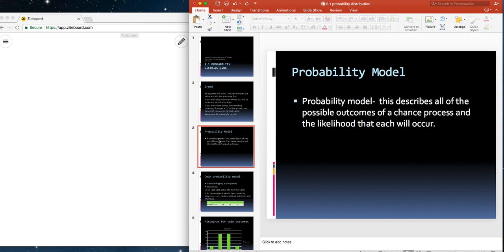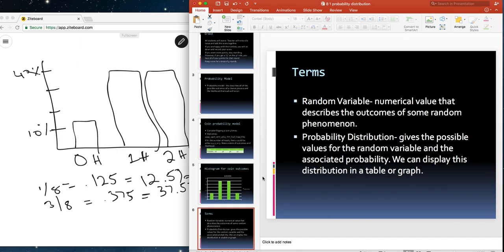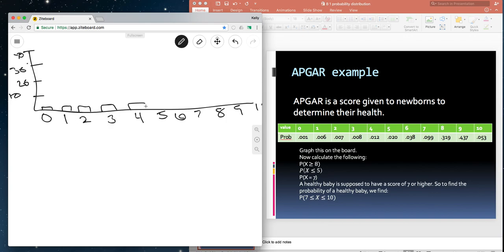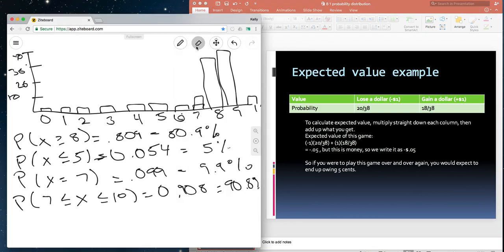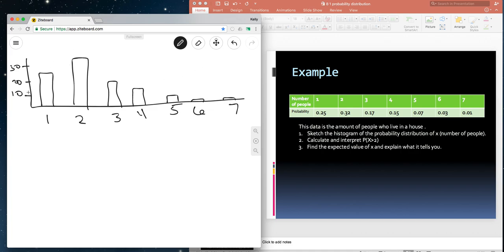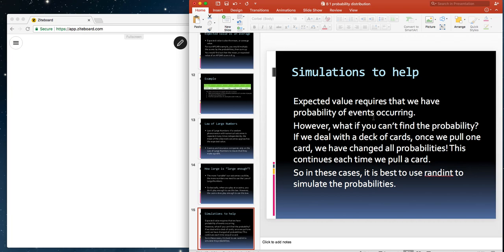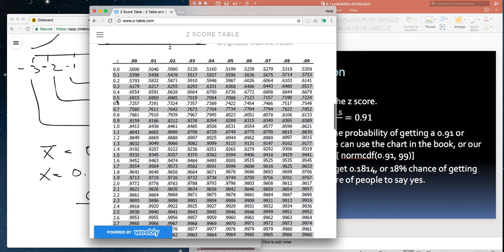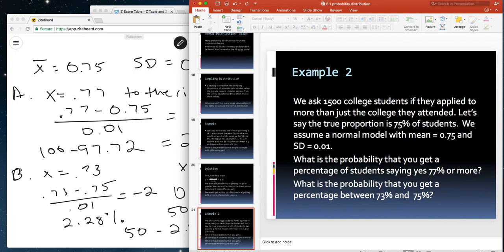Stats 8-1: Probability Distributions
Unit 8- Probability: Probability Models / Section 1- Probability Distributions
Statistics Through Applications, Second Editions